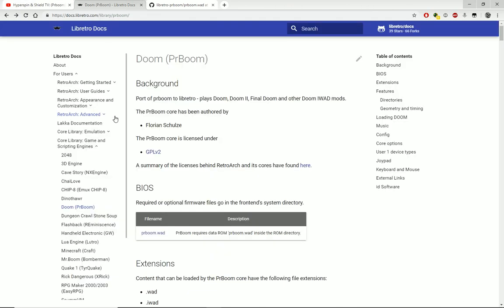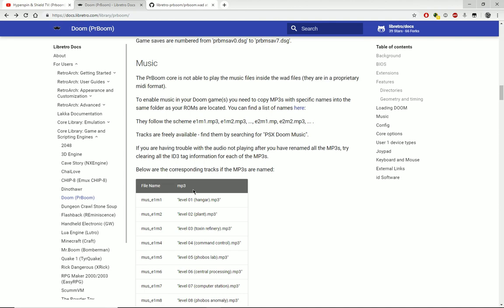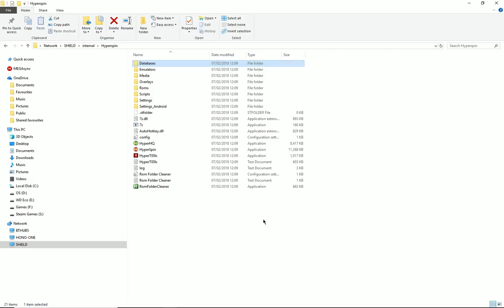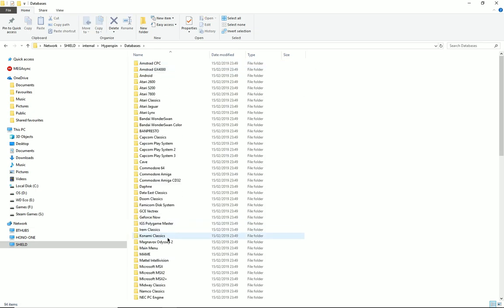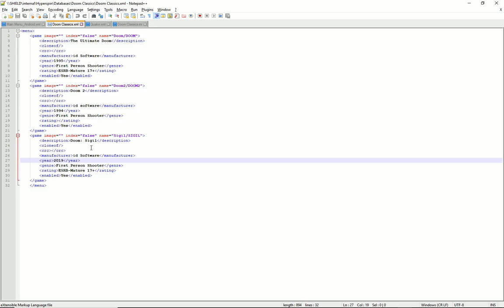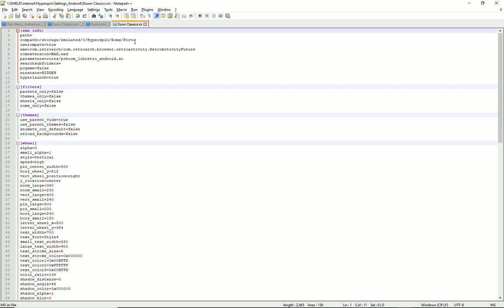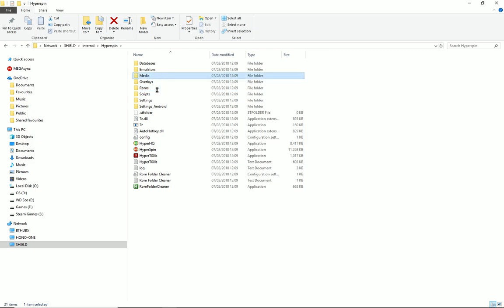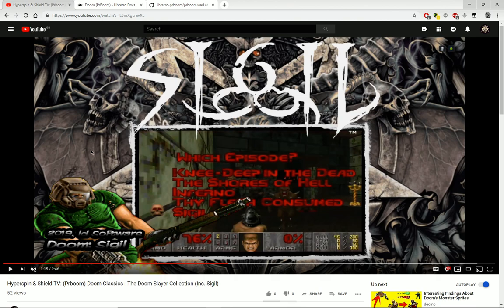Shield TV & Hyperspin: Understanding the Prboom core on Android for DOOM & SIGIL!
With John Romero recently releasing SIGIL, to help us celebrate 25 years of DOOM. I thought it might be a good idea to revisit my "Doom Classics" Hyperspin wheel and add it in. We're going to talk things through, to help you understand how to get this tricky "Doom Classics system" done...